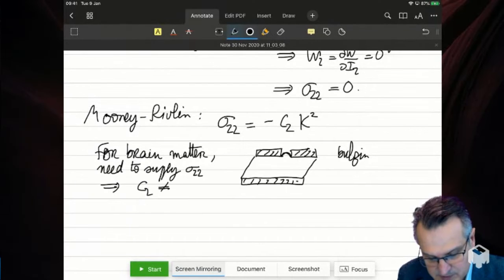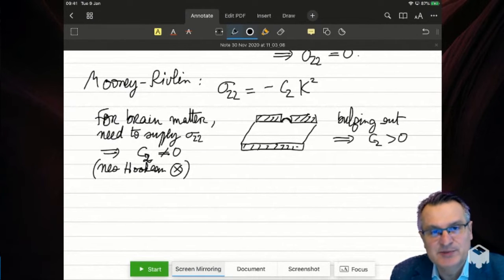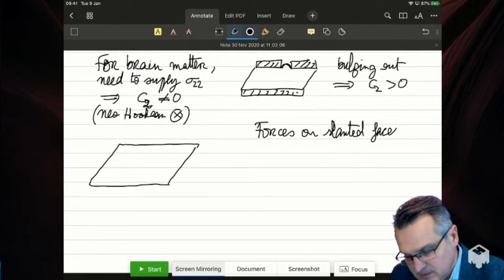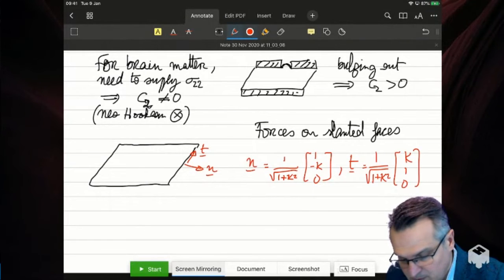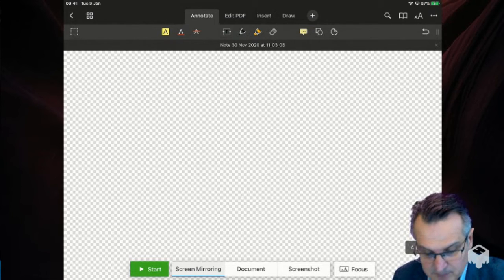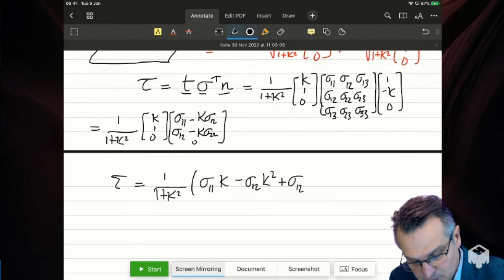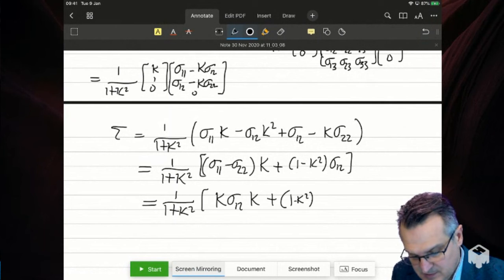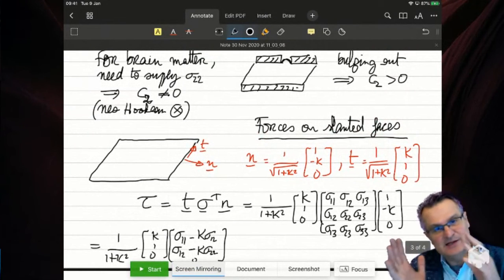Non Linear Elasticity : Lecture 16 : recording 3/3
Simple shear testing; universal relation; Poynting effect; stresses on the slanted faces (Part 3 out of 3).